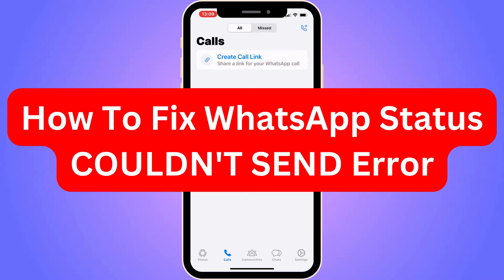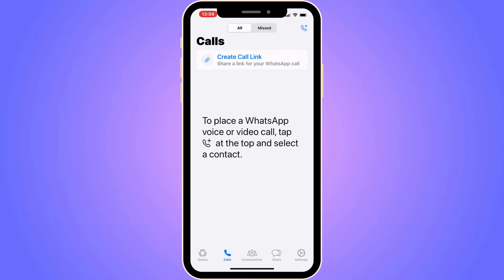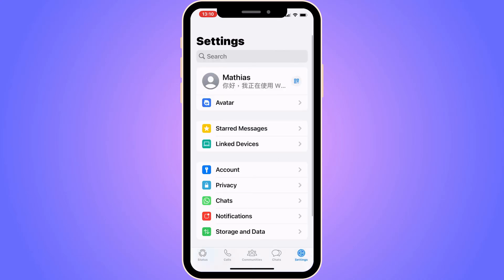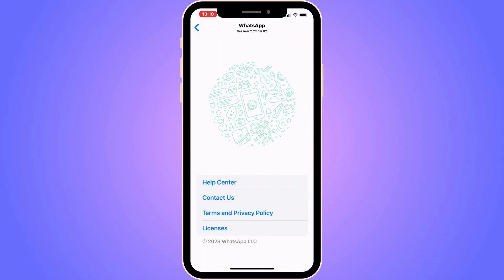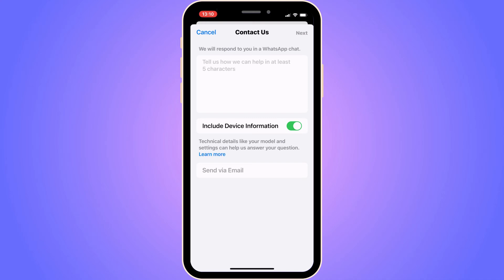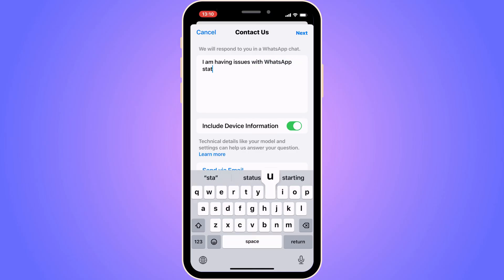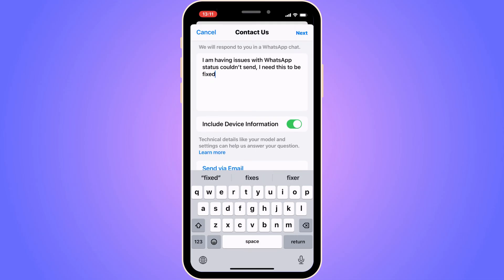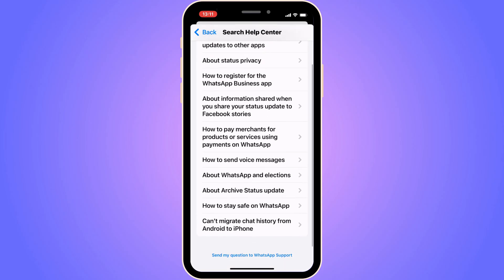How To Fix WhatsApp Status COULDN'T SEND Error (2025)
If you are facing the "Couldn't Send" error while trying to post a WhatsApp status, then this video will help you with this!